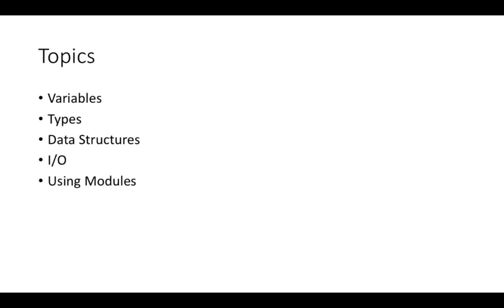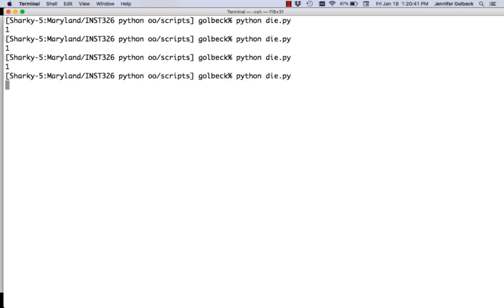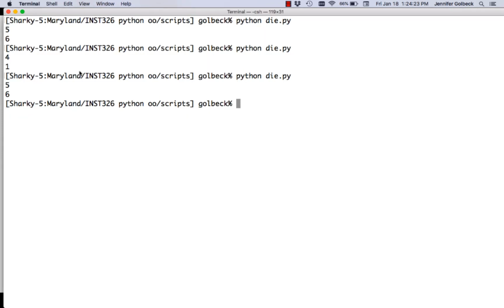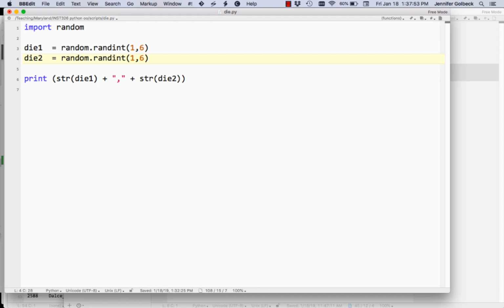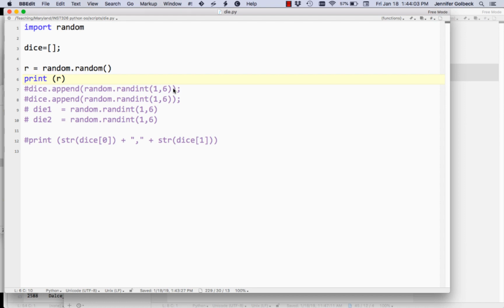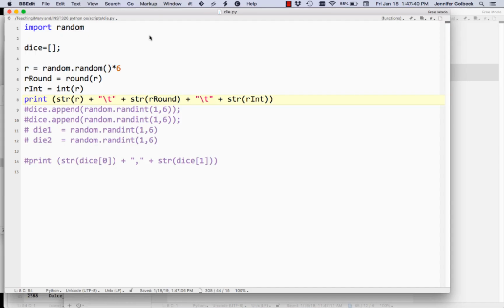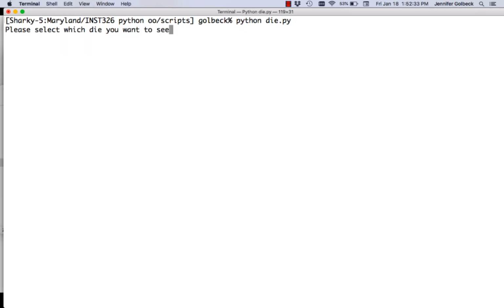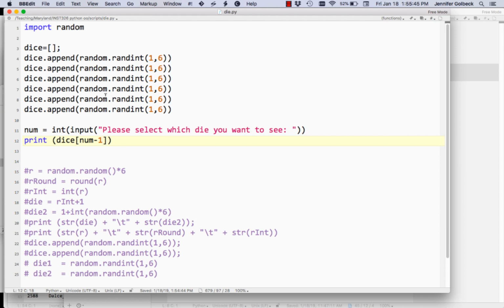INST326 Python Basics Review